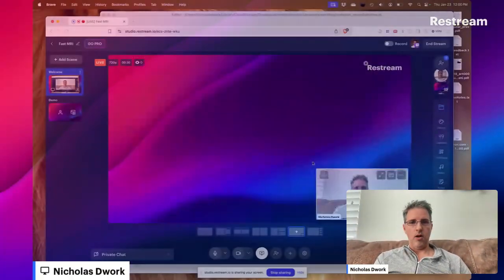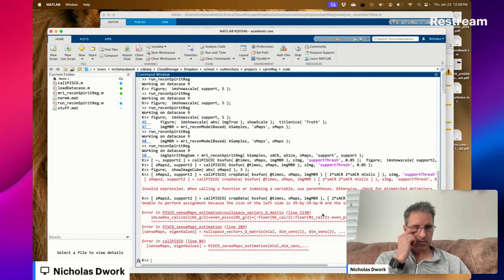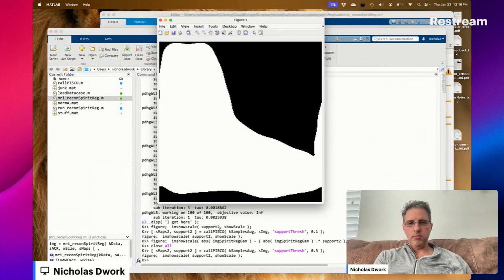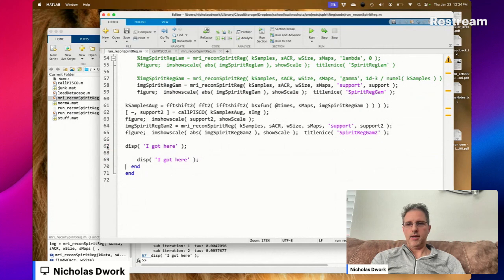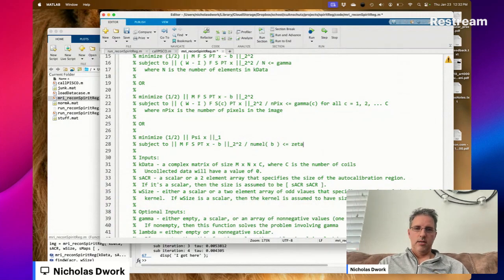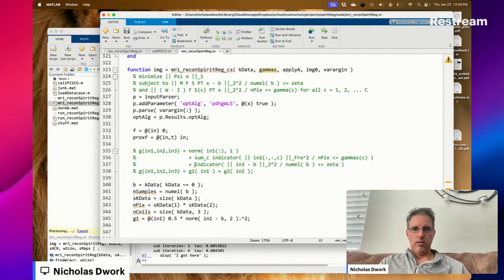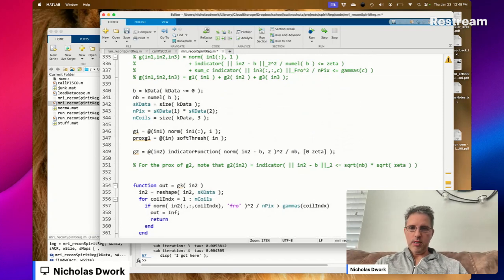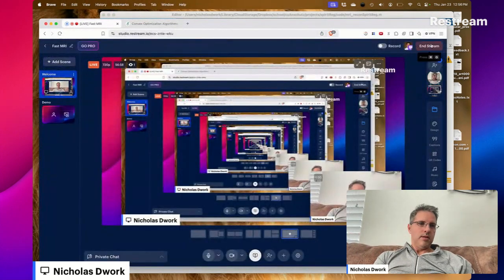SPIRiT Reg - Stream 17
Today, we did a little tinkering and we started adding in compressed sensing.